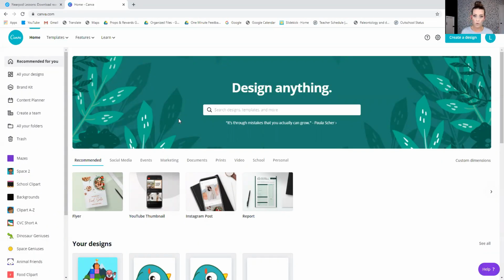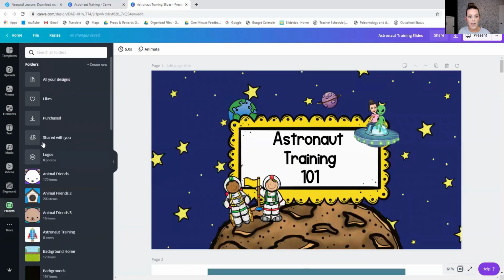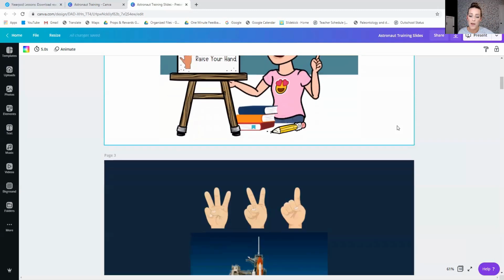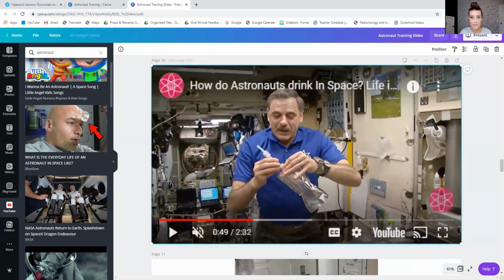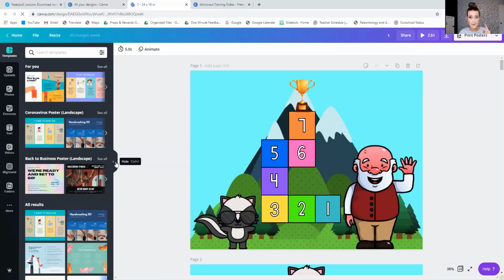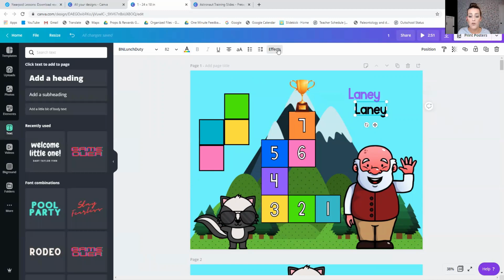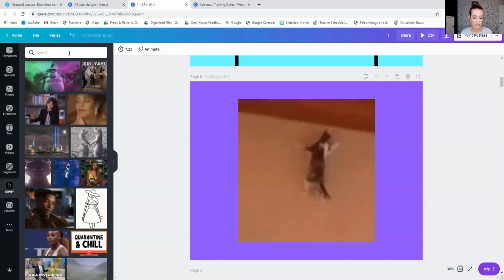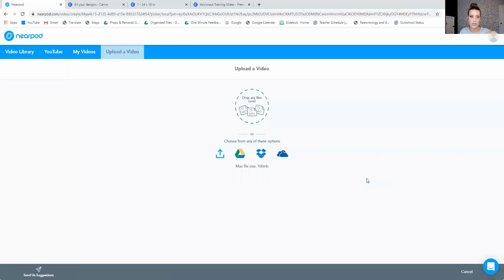Outschool Slideshows: How to Create 5 Star Slideshows with Canva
In this video, I show an entire slideshow for one of my Outschool classes and share tons of tips and tricks on how you can create slideshows using Canva that will keep your students engaged! Recently, I receive a review from a parent that shed light on how a slideshow can really enhance your Outschool classes. I also share the best way for you to transfer your Canva slideshow to a Nearpod lesson.

Interested in teaching with Outschool?

Otherwise, you aren't guaranteed to be added to my referral list!

Click the link below for a copy of my Nearpod resource to use for your Outschool classes!

Interested in having your child take a class on Outschool for the first time? Click here to receive a credit of up to $20 for your learners first Outschool class

Here is a link to my schedule for anyone looking to verify my enrollment percentage or if you are interested in enrolling your own child in one of my classes! I would love to see them!

Are you following me on Instagram? Head over there for even more insight into what it is like teaching for Outschool!